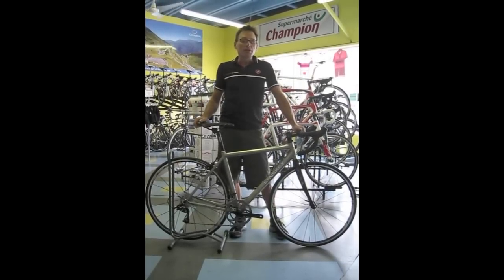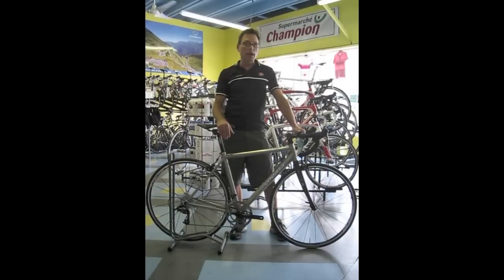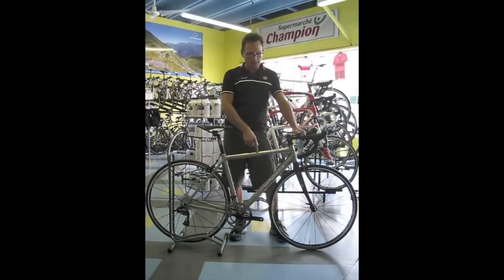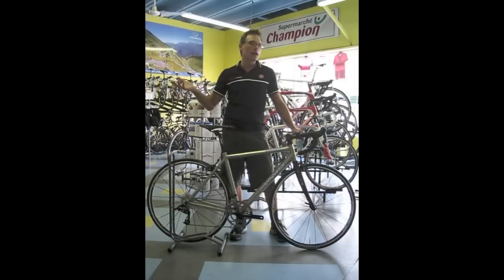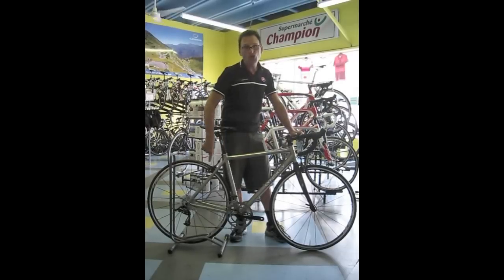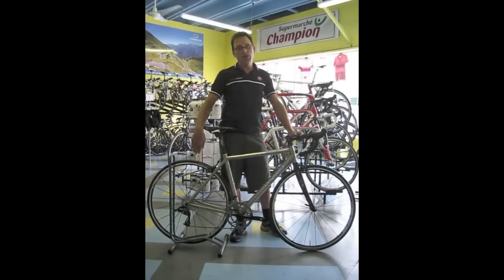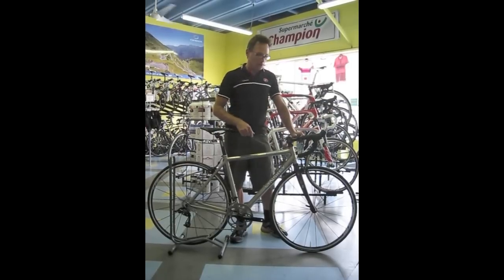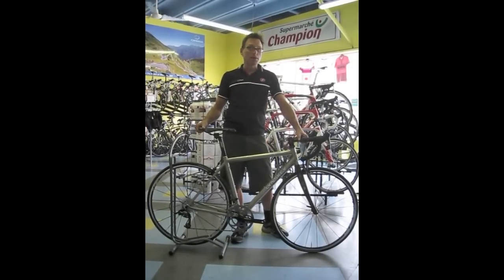A Gran Fondo Favorite - The Lynskey Cooper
Lynn walks you through a Gran Fondo Cycles favorite, the titanium Lynskey Cooper. We love this made in Tennessee frame because it gives customers an economical way to experience the superior qualities of titanium. This frame will come in sub 2.5 lbs, and the buyer has a plethora of options in finishes, etched decals, etc. Once the customer decides on the frame, we can build using a number of group options to deliver the best performance possible within a chosen budget - SRAM, Campy or Shimano - 105, Ultegra, Apex, Rival, Force, Chorus, you name it - let's build one for you, starting with a Made in Tennessee classic.